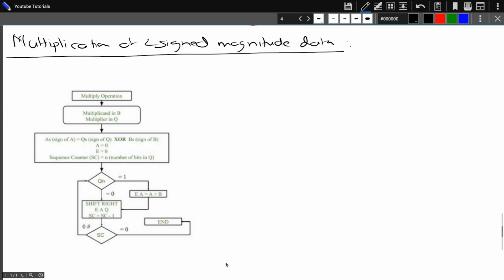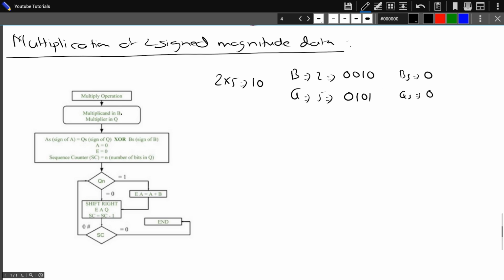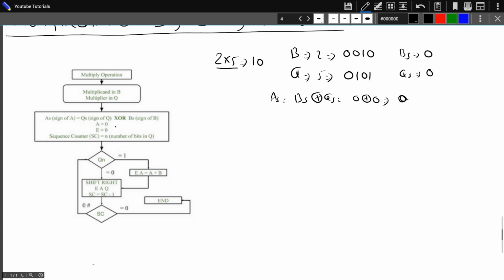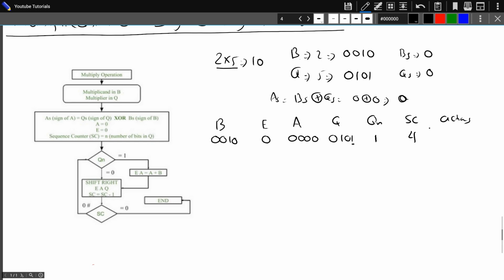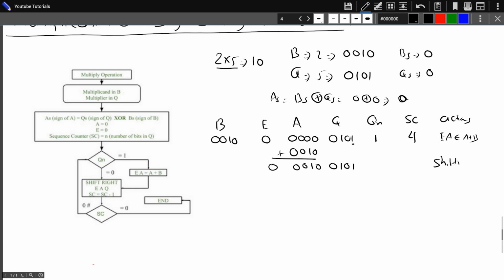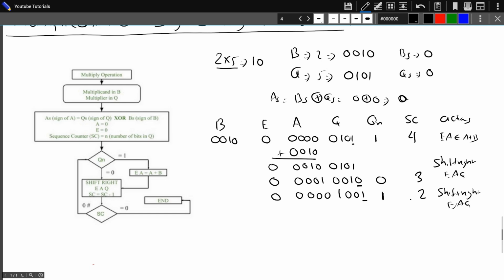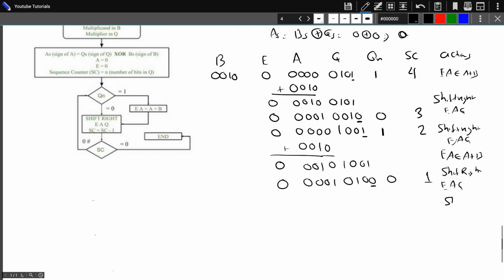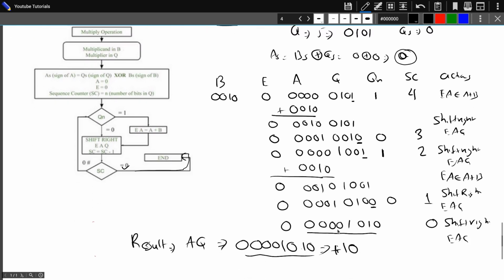Multiplication of two signed magnitude data explained with examples | Computer Arithmetic | COA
In this video, we break down the multiplication algorithm flowchart step by step, designed to help you understand the process of binary multiplication for signed numbers.

What You'll Learn:

    How to use this flowchart for signed binary multiplication.
    Step-by-step explanation of each operation: initialization, decision-making, addition, shifting, and termination.
    Practical example to demonstrate the complete working of the algorithm.

Flowchart Breakdown:

    Initialization: Set up the multiplicand (B) and multiplier (Q), initialize accumulator (A), sequence counter (SC), and determine the sign of the product.
    Decision Making: Check the value of the least significant bit (Qn) of the multiplier.
        If Qn = 1: Add multiplicand (B) to the accumulator (A).
        If Qn = 0: Perform no addition.
    Shift Operation: Perform a right shift on the combined registers (E, A, Q) and decrement the sequence counter (SC).
    Termination: Repeat until the sequence counter (SC) becomes 0.

Example Demonstrated in the Video:
We also solve a practical example:

    Multiplicand: 2
    Multiplier: 5
    Walkthrough of the binary conversion, flowchart operations, and result verification.

This video is perfect for students studying computer architecture, microprocessors, and anyone learning about binary multiplication methods.